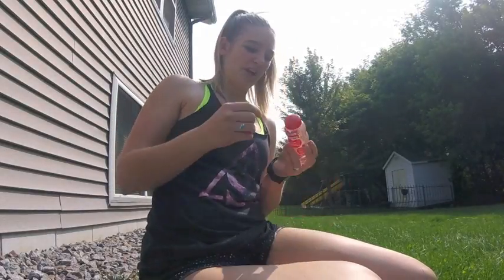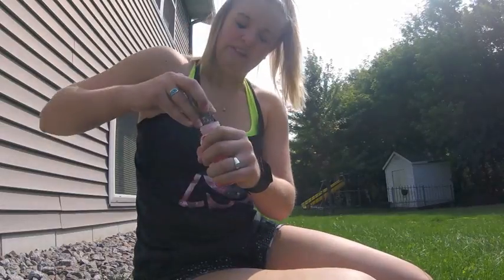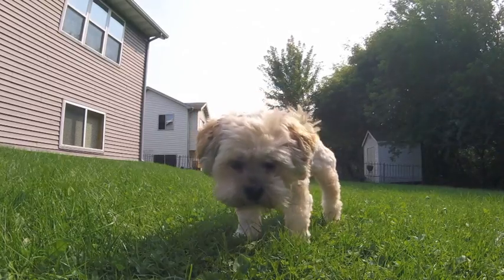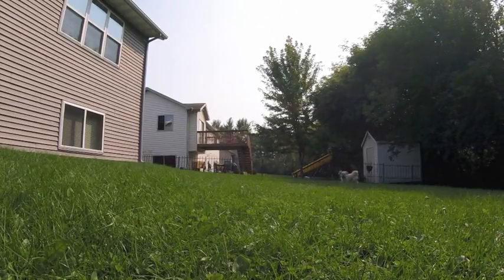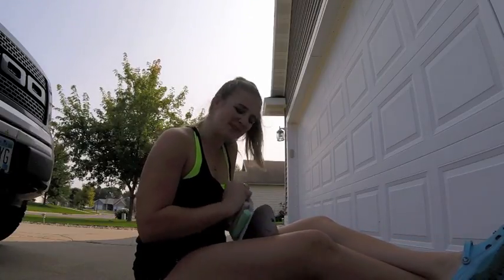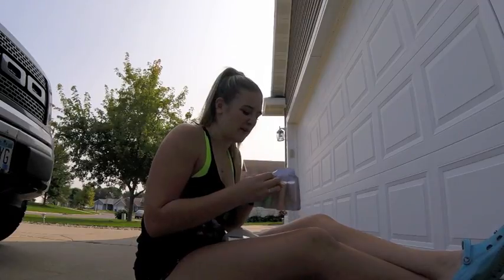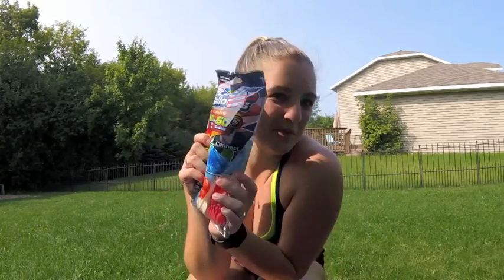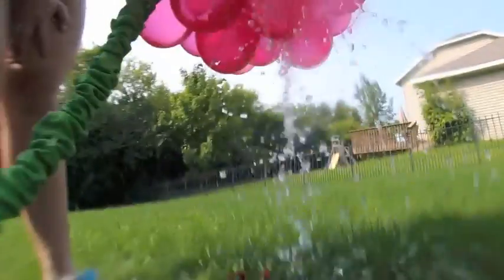How to Cram All of Summer into One Afternoon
I needed to participate in summer before it ended but I only had one afternoon to do it!